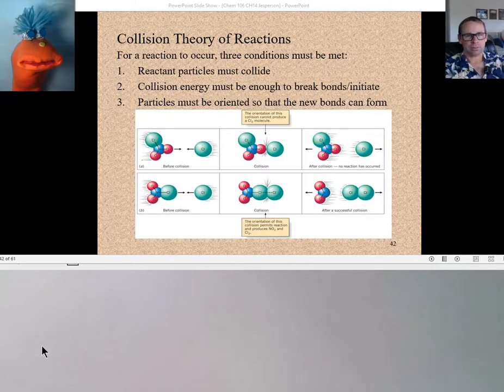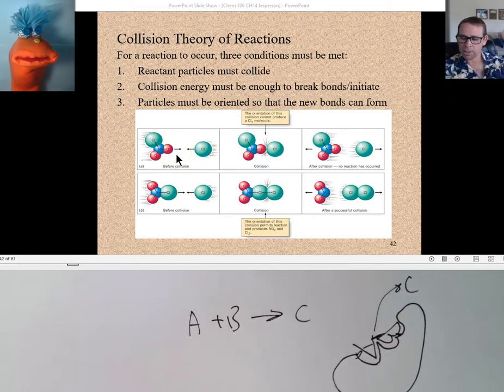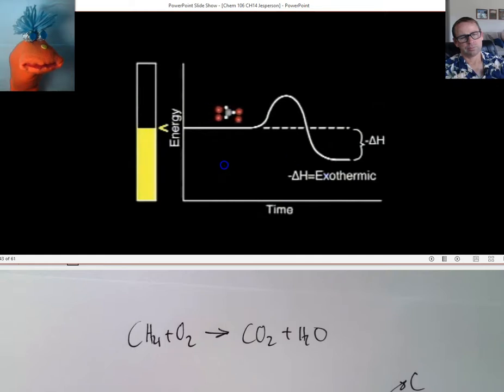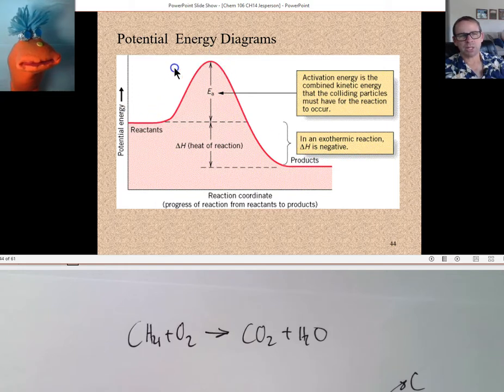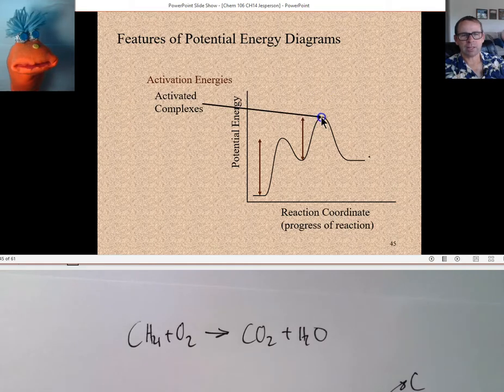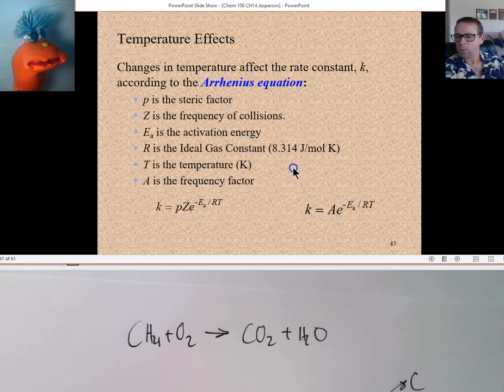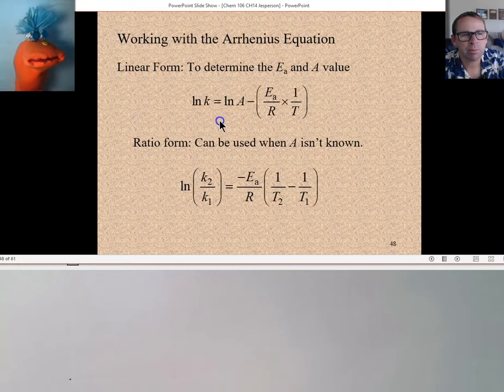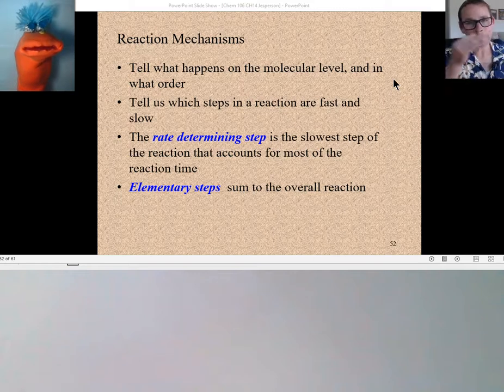Collision Theory, Energy Diagrams and Activation Energy